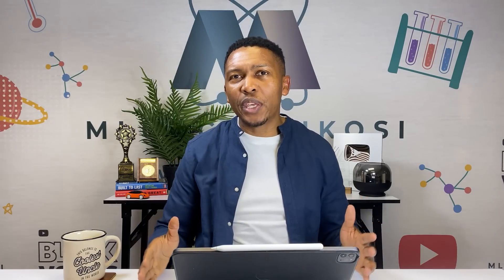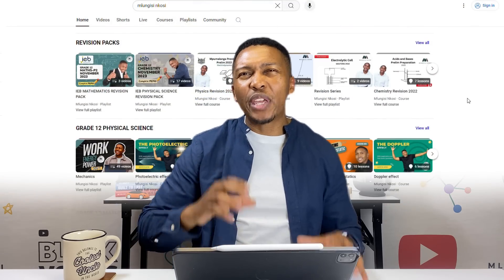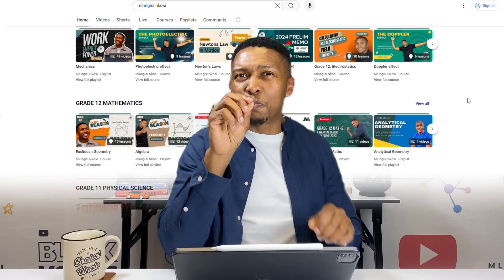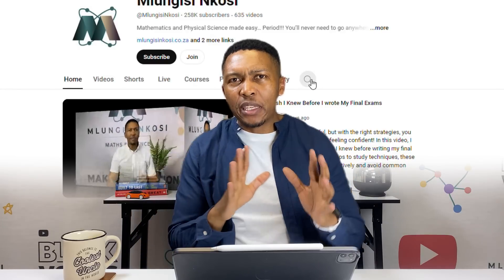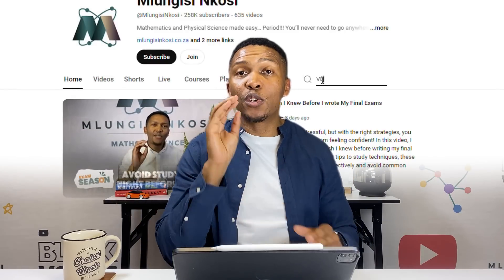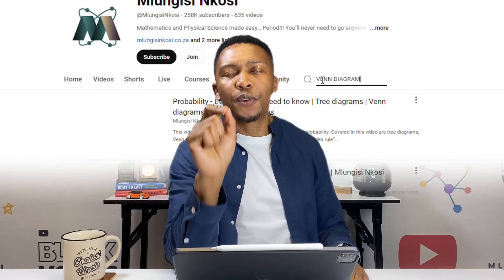How to Study for Maths Paper 1 | Mlungisi Nkosi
In this video, we dive into proven strategies and essential tips for preparing for Maths Paper 1. Whether you're struggling with certain concepts or looking for ways to maximize your study time, this guide has everything you need to help you tackle your upcoming exams. Stay focused, practice smart, and let’s get those marks up!

What you'll learn:

Key topics to focus on for Maths Paper 1
Time management strategies for exam prep
Practice problems to reinforce your understanding
Make sure to follow along with Mlungisi Nkosi for more exam tips and tricks!